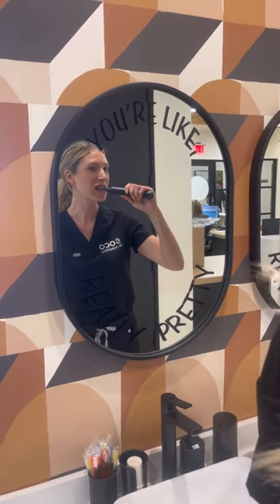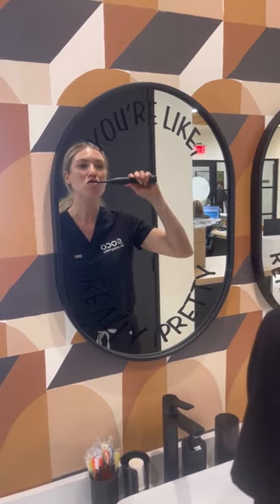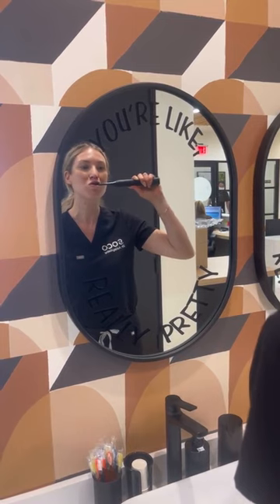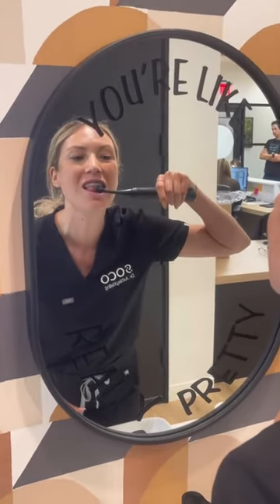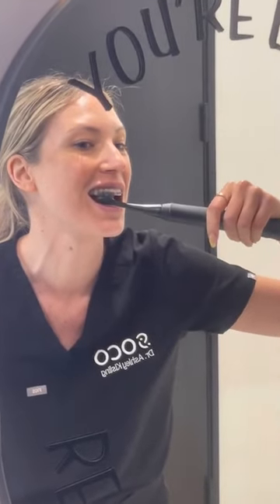Burst toothbrush! @BURSTOralCareTV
𝚂𝙾𝙲𝙸𝙰𝙻𝚂
𝚂𝙾𝙲𝙾 𝙿𝙴𝙳𝙸𝙰𝚃𝚁𝙸𝙲 𝙳𝙴𝙽𝚃𝙸𝚂𝚃𝚁𝚈 𝙰𝙽𝙳 𝙾𝚁𝚃𝙷𝙾𝙳𝙾𝙽𝚃𝙸𝙲𝚂